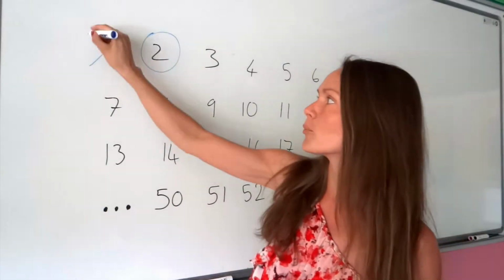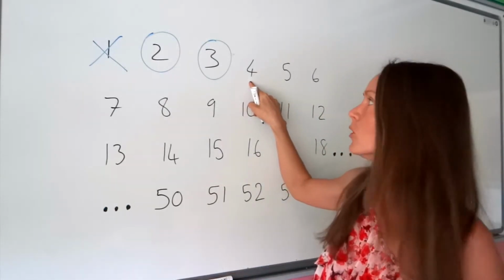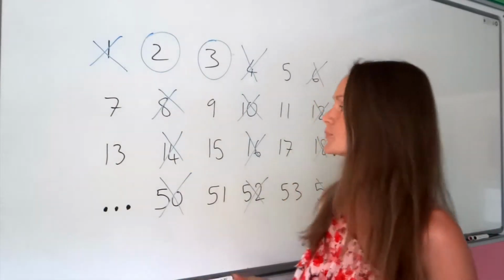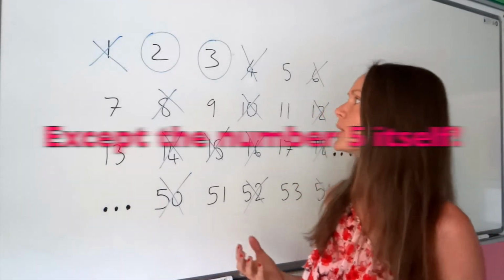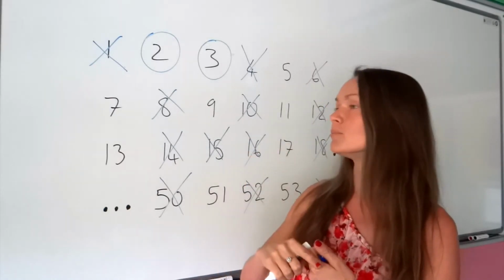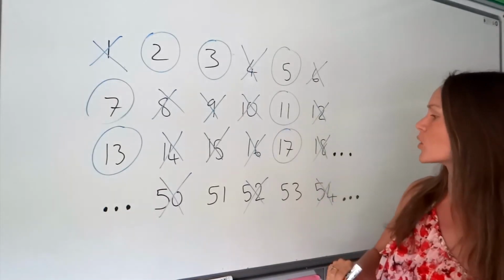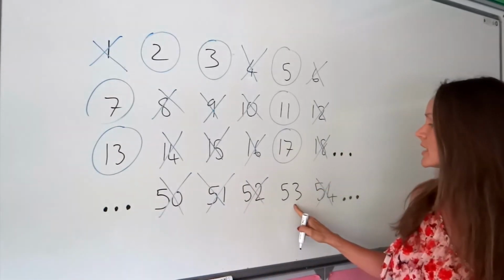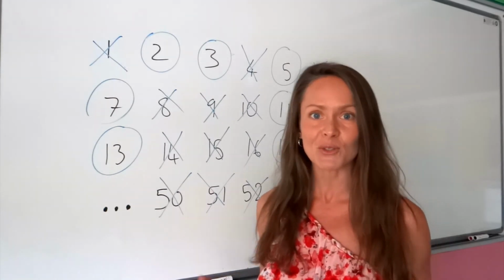The Maths Prof: Prime Numbers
Explanation of prime numbers and how to find them.